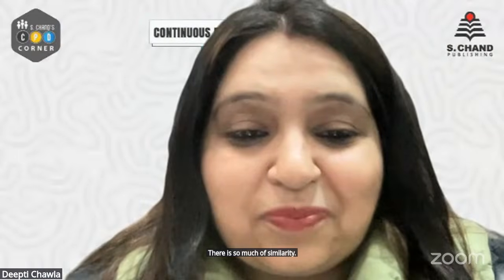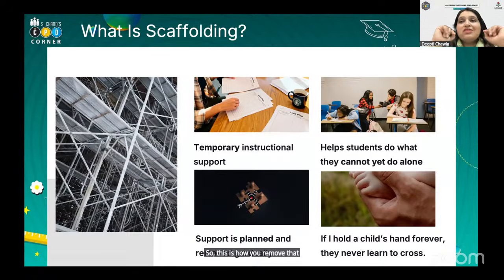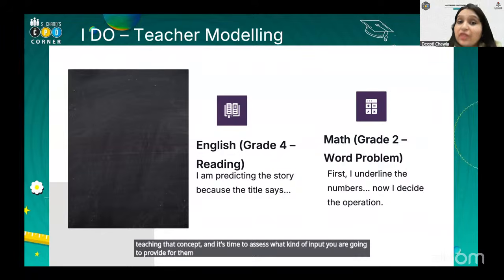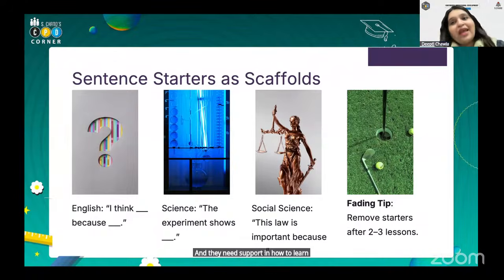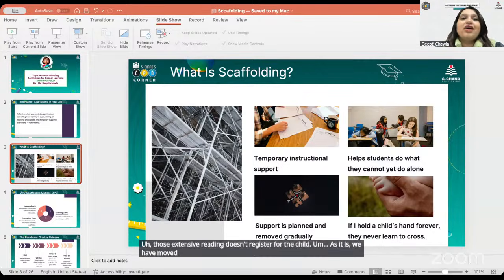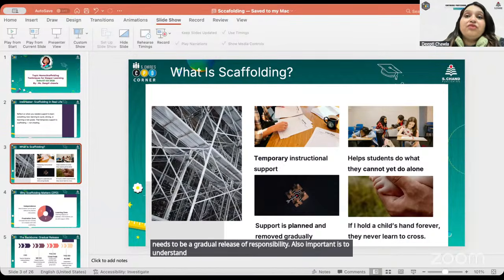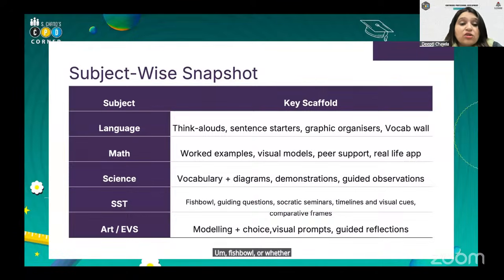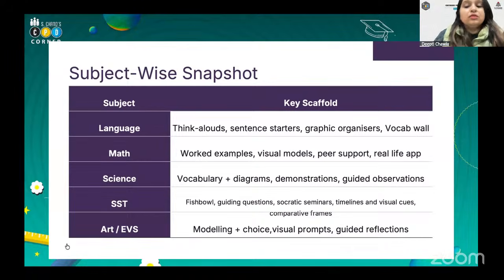Copy of S Chand's CPD Initiative | Pedagogy- based | Scaffolding Techniques for Deeper Learning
This topic focuses on scaffolding as an instructional strategy to support students in tackling complex tasks by breaking them into manageable steps. It highlights how scaffolding techniques, such as modeling, guided practice, and gradual release of responsibility, enable learners to build confidence and independence. By providing structured support and adapting to individual needs, educators can help students deepen their understanding, overcome challenges, and achieve mastery. This approach fosters a supportive learning environment that encourages exploration and critical thinking.

What You'll Learn:
• Understanding Scaffolding in Education – What it is and how it supports student learning.
• Key Principles of Effective Scaffolding – Gradual release of responsibility, modeling, and guided practice.
• Types of Scaffolding Techniques – Cognitive, metacognitive, and social scaffolding strategies.
• Breaking Down Complex Concepts – Making difficult topics accessible through step-by-step support.
• Questioning & Dialogue-Based Scaffolding – Using guided inquiry to deepen understanding.
• Using Visual & Technological Supports – Leveraging graphic organizers, mind maps, and EdTech tools for scaffolding.
• Assessing Readiness & Adjusting Support – Identifying when to provide assistance and when to encourage independence.

Who Should Watch:
• Teachers & Educators – To implement structured support that enhances student comprehension and confidence.
• School Administrators & Curriculum Designers – To integrate scaffolding strategies into instructional frameworks.
• Special Educators & Inclusion Specialists – To provide differentiated scaffolding for diverse learners.
• Students & Researchers in Education – To explore the effectiveness of scaffolding in cognitive development.

Ms. Deepti Chawla, an accomplished English language teacher and curriculum developer with the Delhi Board of School Education, has extensive experience in teaching, training, and curriculum design. She has worked with NCERT, SCERT, and Delhi University, and holds advanced degrees in TESOL and Gender Studies. A Fulbright Grant recipient, she is currently pursuing an MSc in TESOL at the University of Stirling, Scotland.

Introduction to S Chand's CPD Initiative: The National Education Policy (NEP) 2020 in India has emphasized the importance of Continuous Professional Development (CPD) for teachers. The NEP recognizes that teachers are key drivers of the education system and that their professional development is essential for improving the quality of education.

S Chand's Continuous Professional Development (CPD), in line with NEP 2020 recommendations, is an initiative to enable K-12 teachers to keep up with the latest developments in their fields and to maintain and enhance their professional practices.

Let's ignite a passion for writing in classrooms everywhere!